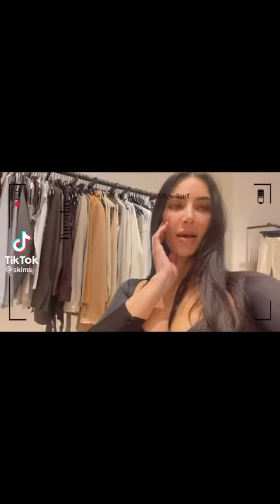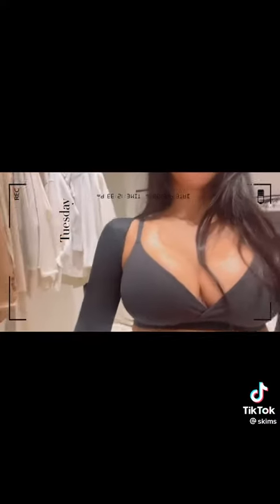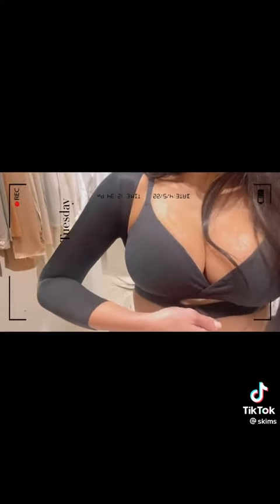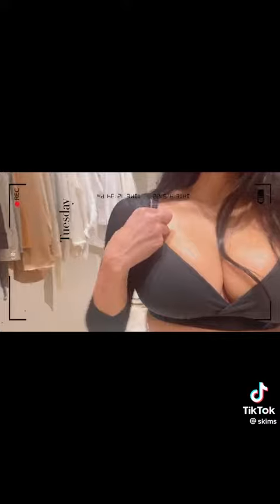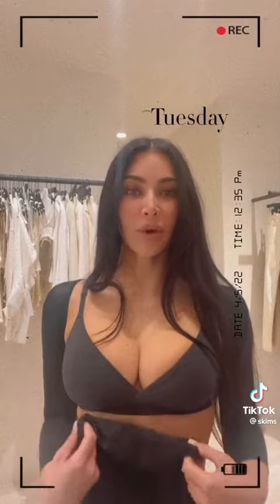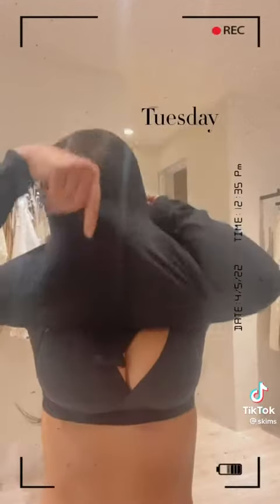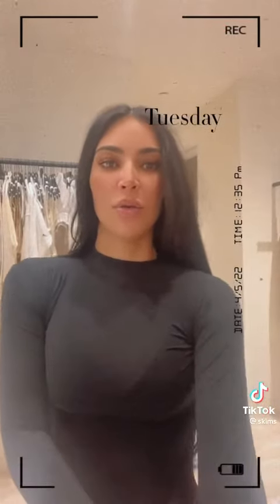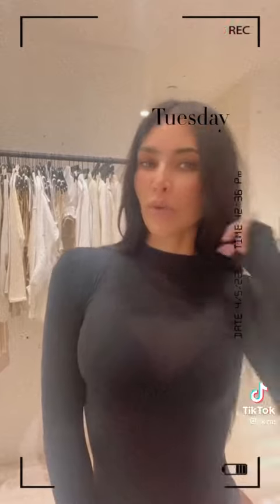Kim kardashian Skims